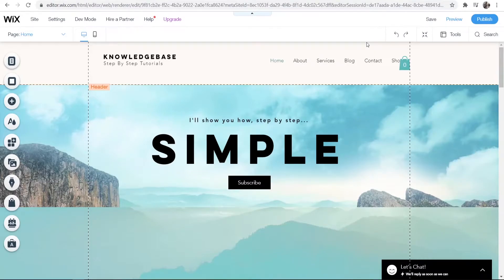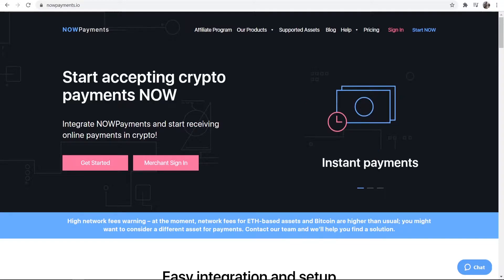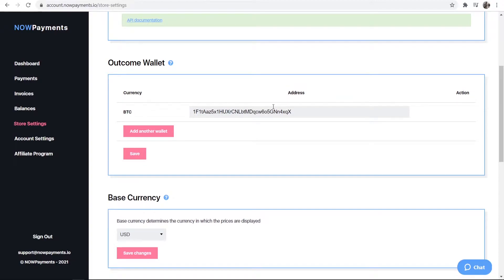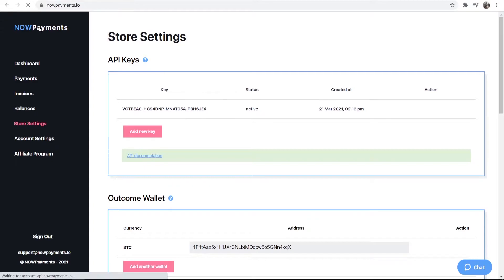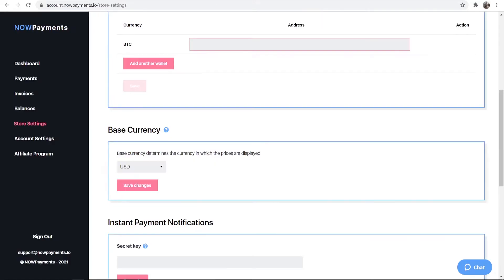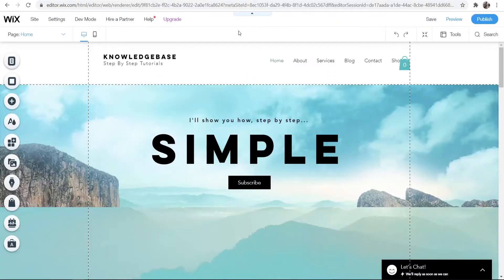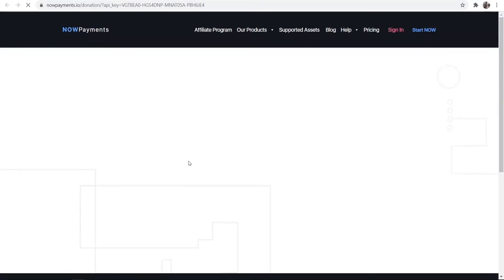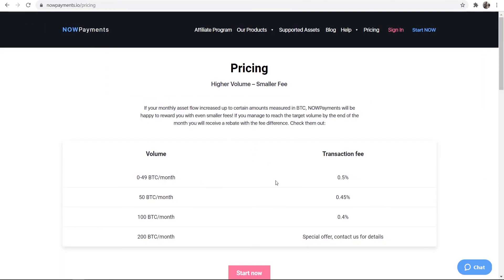How To Accept Bitcoin Donations on Wix Website (Free & Easy)